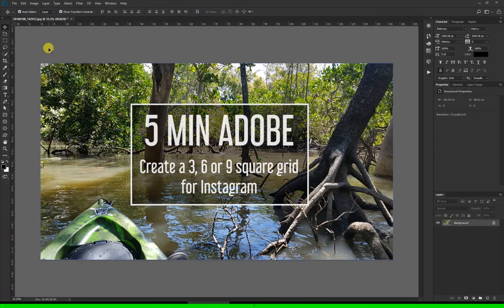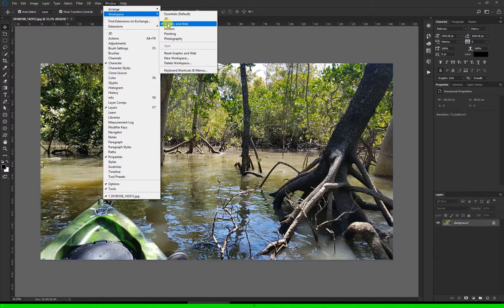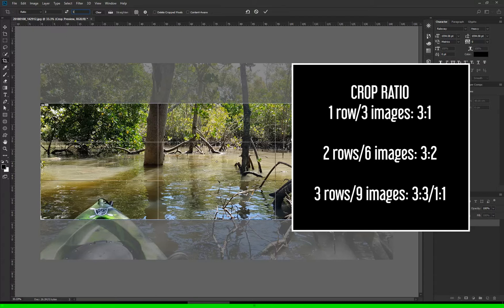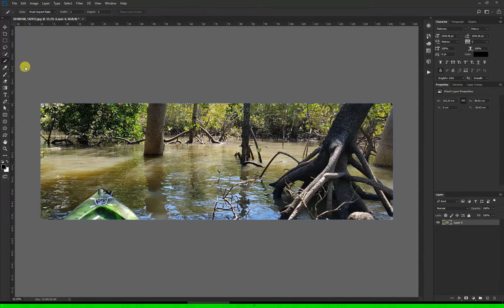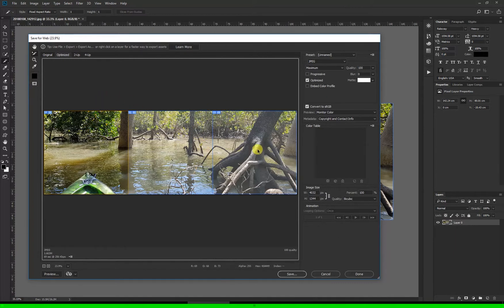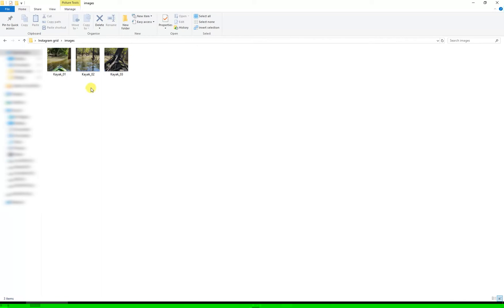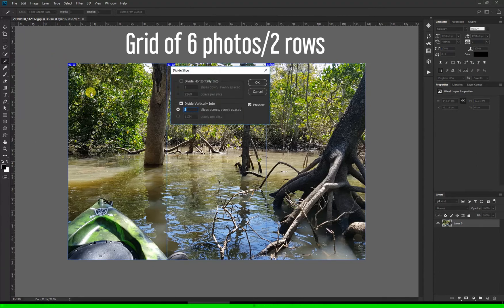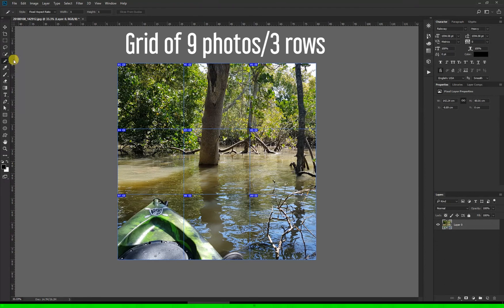Create Instagram banner grid in Photoshop CC 2018 | 5 Min Adobe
HOW TO CREATE AN INSTAGRAM GRID/INSTAGRAM COLLAGE of 3, 6, or 9 PHOTOS IN ADOBE PHOTOSHOP CC 2018

This video will show you how to make a collage of photos for Instagram, where sometimes one photo just doesn't cut it!

NOTE: If you can't see the number 1 and icon in the top left of the photo when you select the slice tool, click the View menu, then Show, then make sure Slices is ticked.

The technical details:
Adobe PS version: CC 2018, 19.0 release.
Workspace: Graphic & Web
Keyboard shortcuts used:
- C: Crop tool
- Alt+Ctrl+Shift+S: Export: Save for web